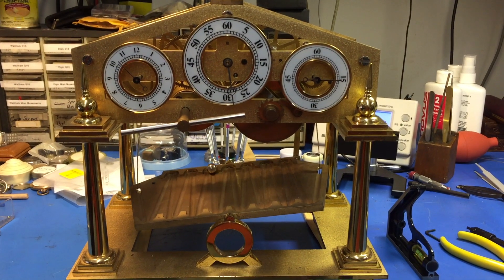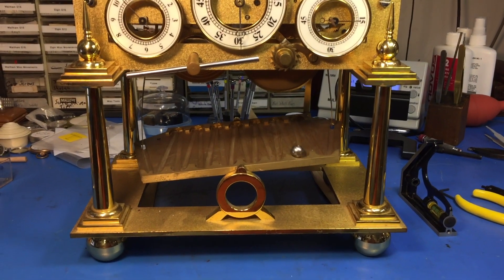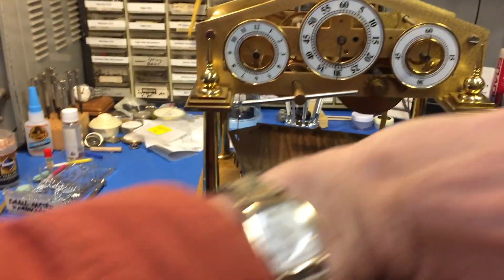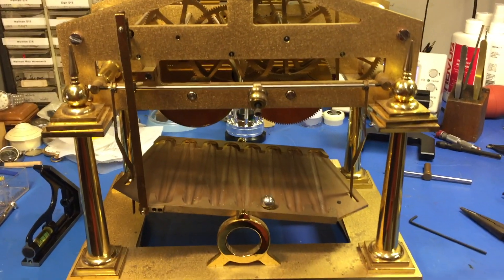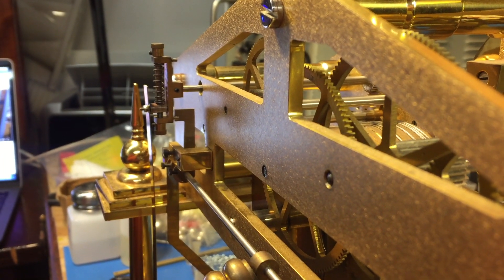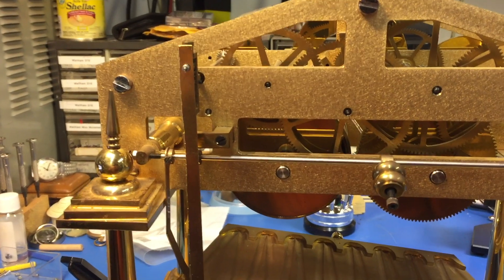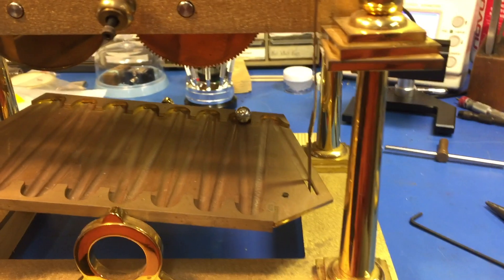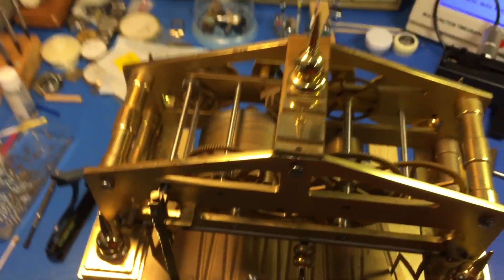Congreve Clock Repair Part 1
This video covers the repair of a Congreve clock.